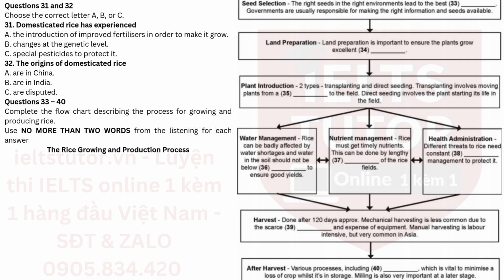Domesticated rice has experienced: Đề thi IELTS LISTENING (actual test)